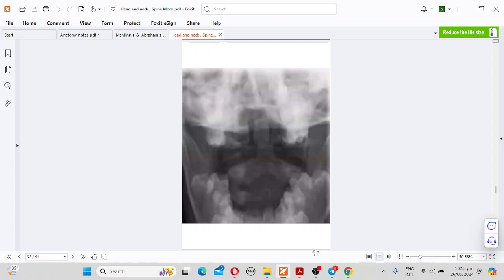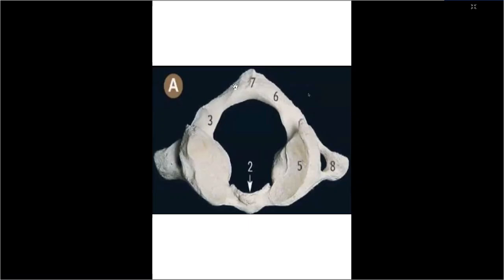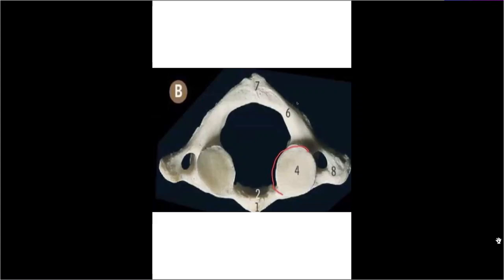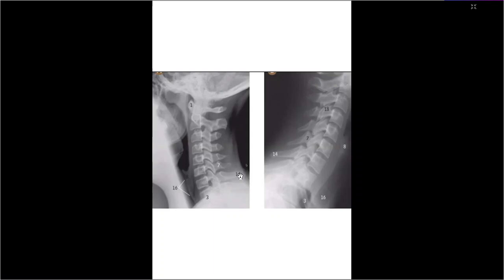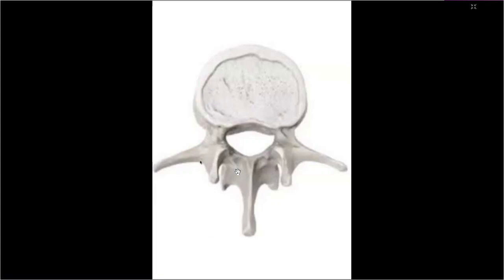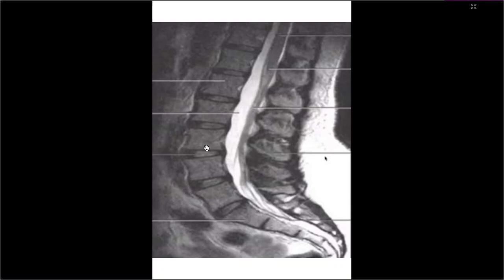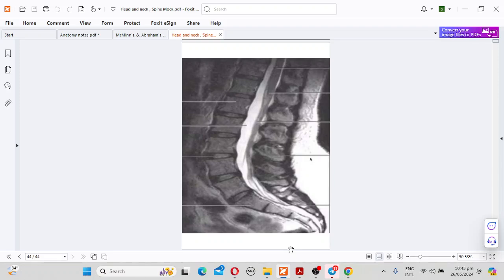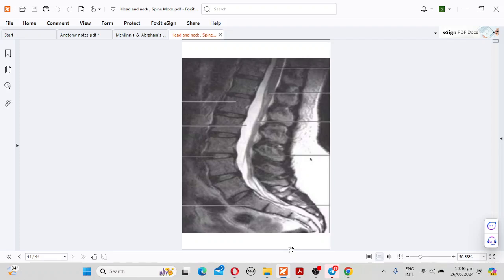Spine mock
Welcome to the MRCS OSCE Spine Anatomy Mock Series.

This playlist contains high-yield mock anatomy stations focused on the vertebral column and spinal cord, designed to help candidates prepare for the MRCS Part B (OSCE) examination.

Each station follows the style of the real MRCS anatomy exam with structured viva questions, examiner-style discussions, clinical correlations, and key surgical concepts.

📚 Topics Covered:
✅ Cervical Spine
✅ Thoracic Spine
✅ Lumbar Spine
✅ Sacrum & Coccyx
✅ Vertebral Anatomy
✅ Intervertebral Discs
✅ Spinal Cord
✅ Meninges
✅ Spinal Nerves
✅ Dermatomes & Myotomes
✅ Vertebral Artery
✅ Ligaments of the Spine
✅ Applied Surgical Anatomy
✅ Common MRCS Anatomy Viva Questions

🎯 Ideal for:
• MRCS Part B (OSCE)
• Core Surgical Trainees (CST)
• General Surgery Residents
• Orthopaedic Trainees
• Neurosurgery Trainees
• Medical Students

Good luck with your MRCS examination!